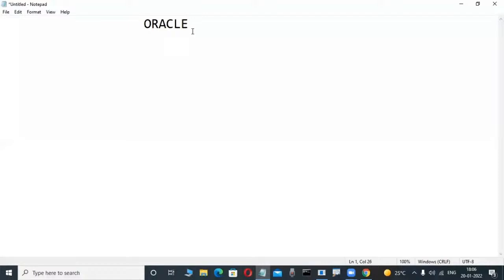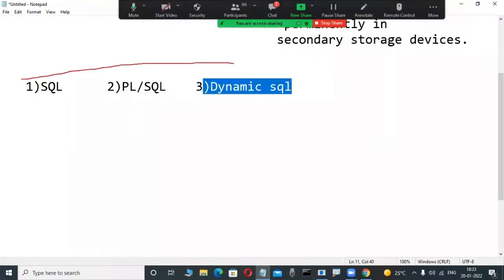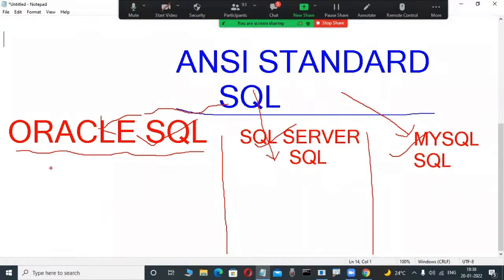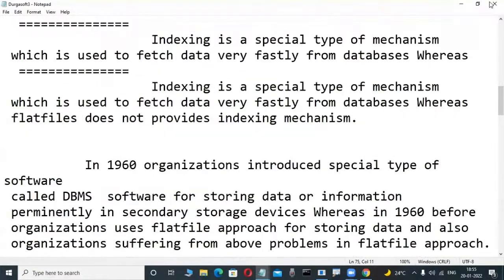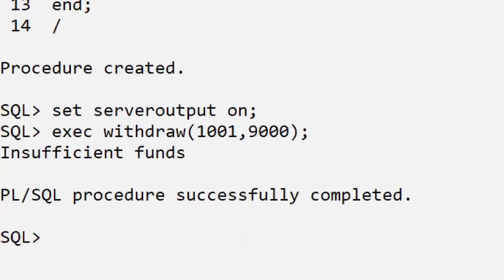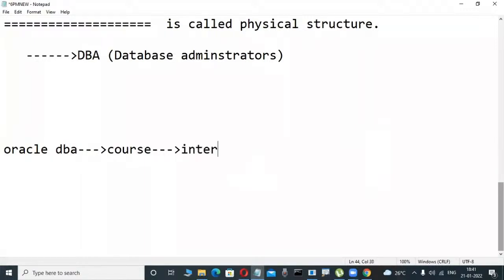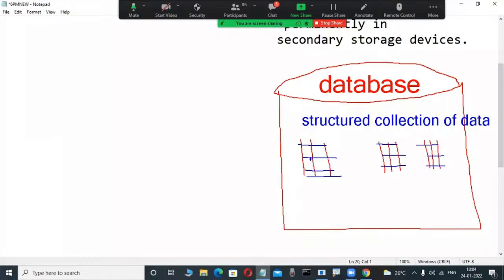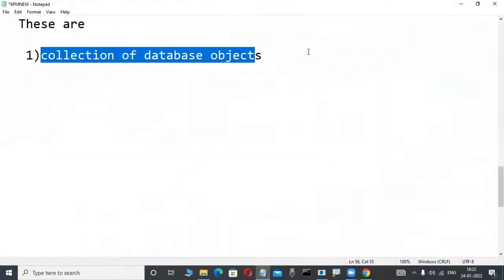ORACLE 19c tutorials by Mr. Murali Sir